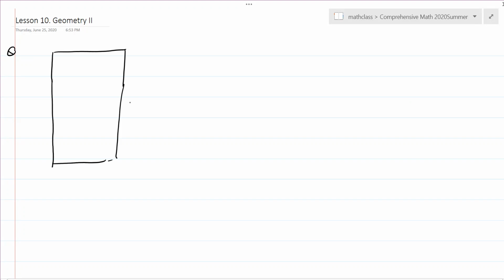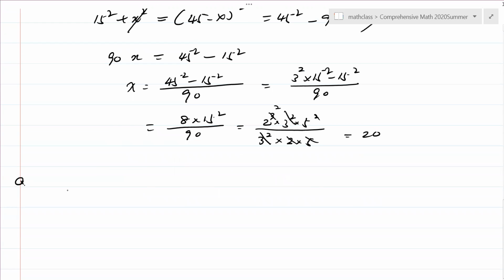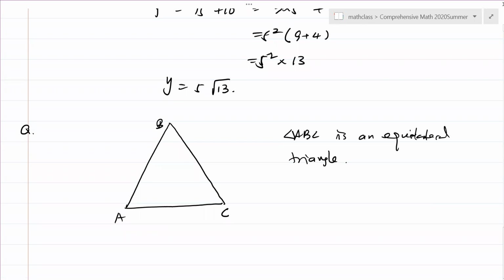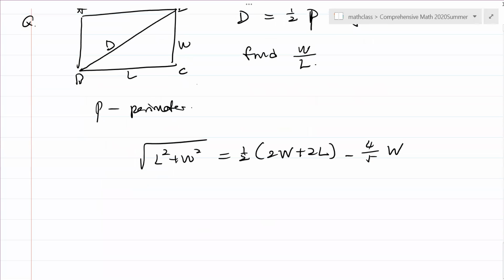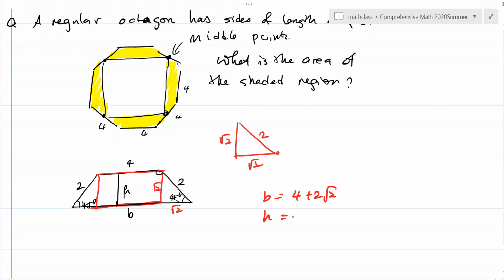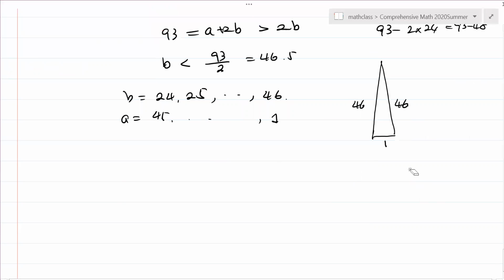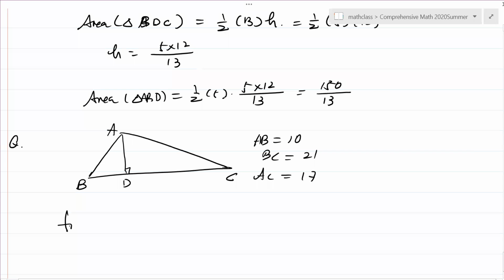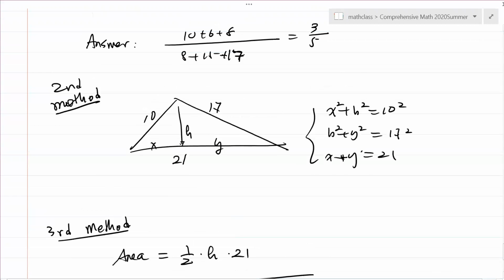Comprehensive Math 10 Geometry II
Comprehensive Class

Course Description: This course is for 7th-8th graders. I will teach a wide variety of problem solving strategies. Students will be given a set of previous Mathcounts and AMC 8 to practice at home after each lesson. This class is geared for students who continue to enhance their problem solving skills.